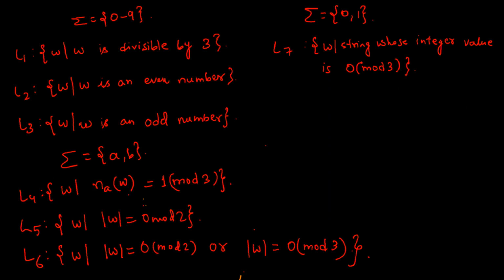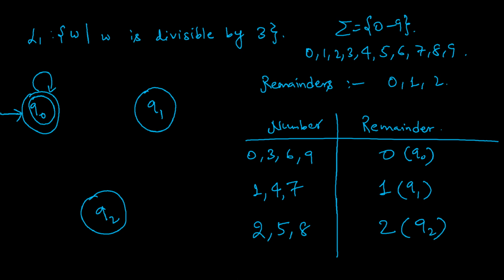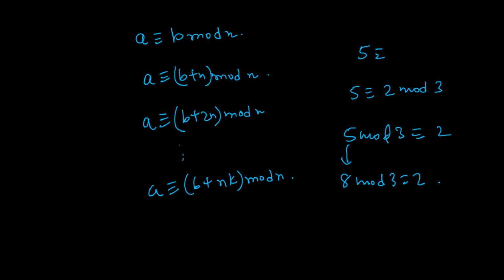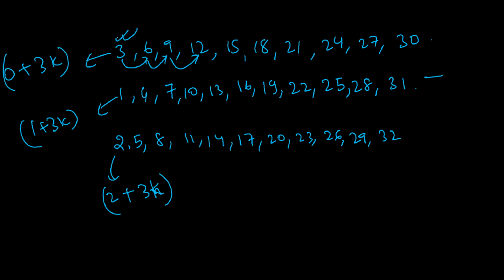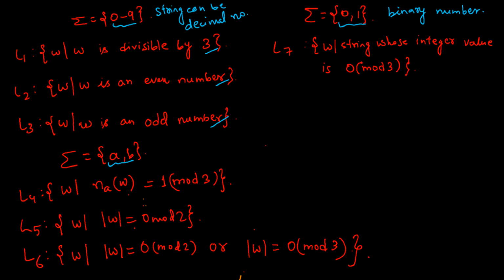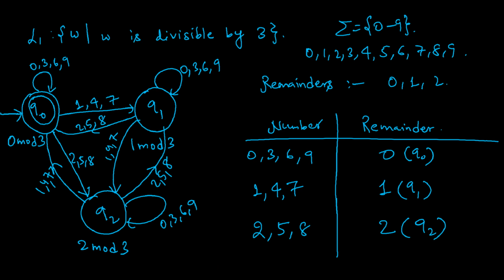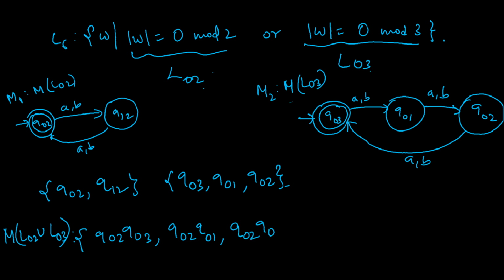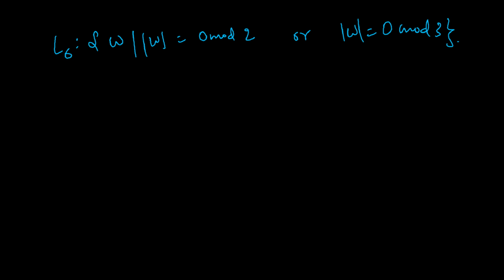TOC 17 : Constructing DFAs 6